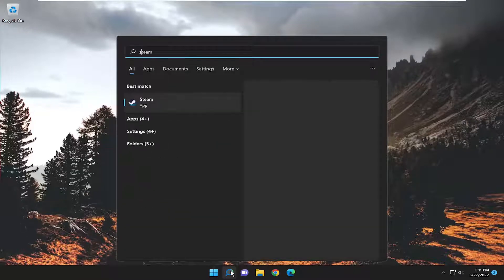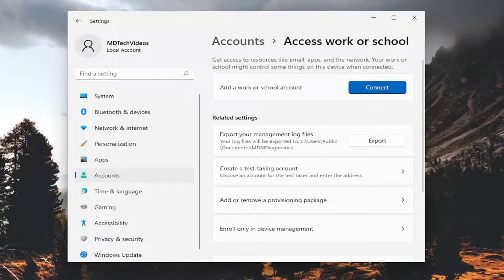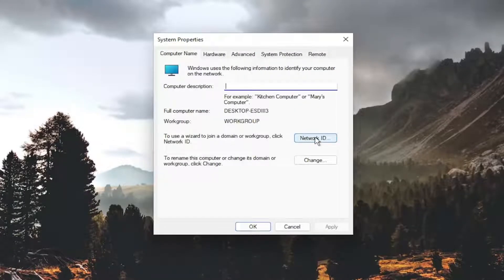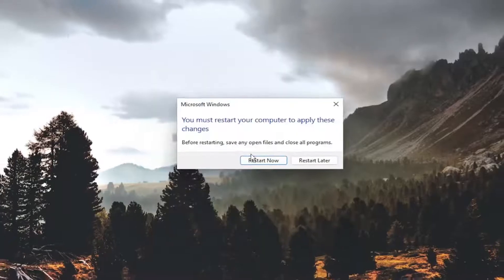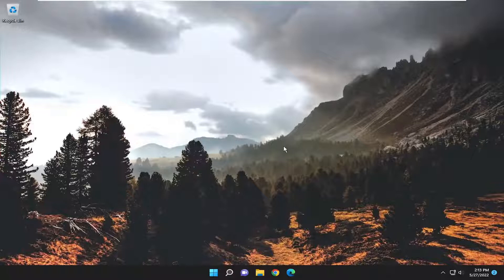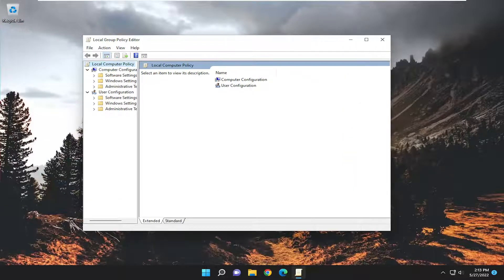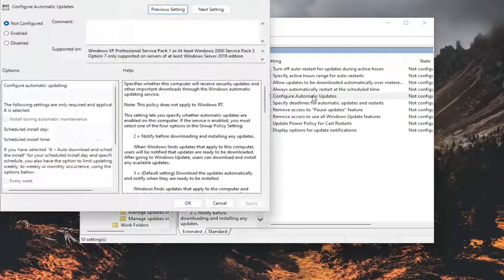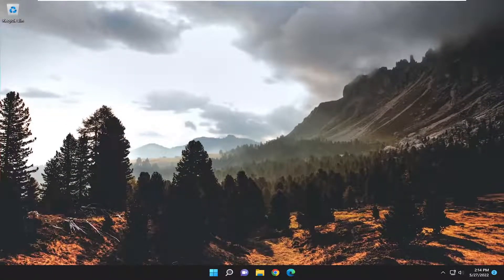Fix: Some Settings Are Managed by Your Organization in Windows Update (Solved)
After upgrading to Windows 11/10, users might see an error which states “Some settings are managed by your organization” when they try to change some settings using the Settings application. This error message might be seen in almost all places like Cortana, Windows Update, etc. You can even encounter this error when changing the background or lock screen of your computer.

With Windows 11/10 we got all sorts of new features and settings, but there are certain issues sometimes.

According to some users, they get Some settings are managed by your organization message when they are trying to change their settings.

But there are a few solutions available that can help you to resolve this problem and restore everything to normal.

Issues addressed in this tutorial:
some settings are managed by your organization
remote desktop some settings are managed by your organization
how to remove some settings are managed by your organization
date and time some settings are managed by your organization
some settings are managed by your organization fix
how to disable some settings are managed by your organization
some settings are managed by your organization windows 10
windows 10 some settings are managed by your organization
windows insider program some settings are managed by your organization
some settings are managed by your organization windows 11
some settings are managed by your organization administrator

Like its predecessors, Windows 10 can be configured by organizations to limit user access to certain settings and features. From a consumer standpoint, you may have encountered one of these business-specific options when, during the Windows 10 upgrade process, you were asked “who owns this PC?” with either you or your organization as the possible answers.